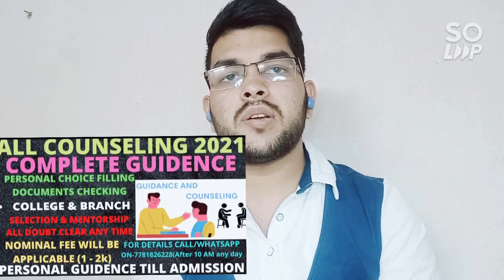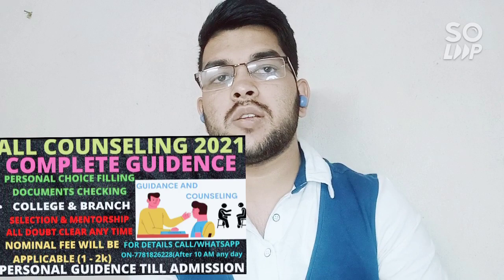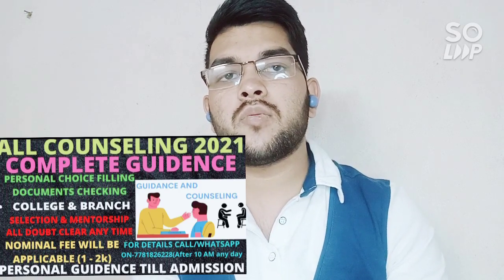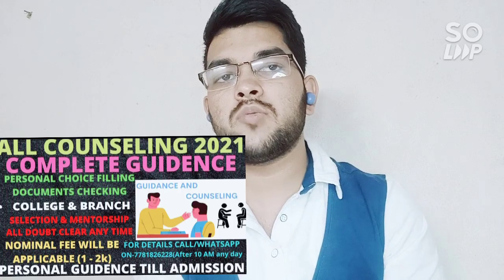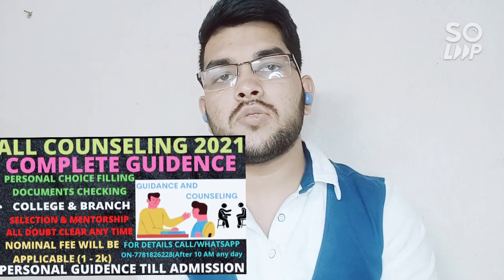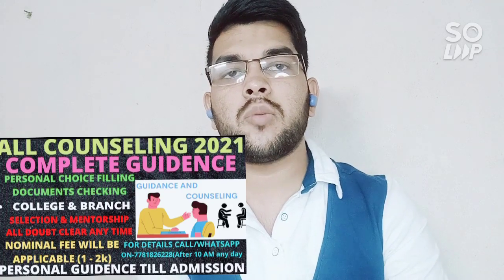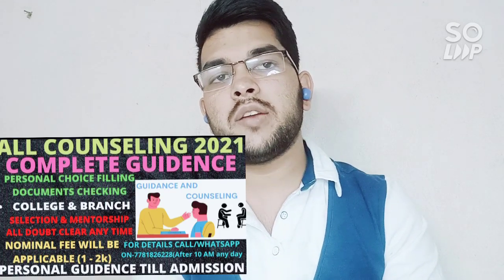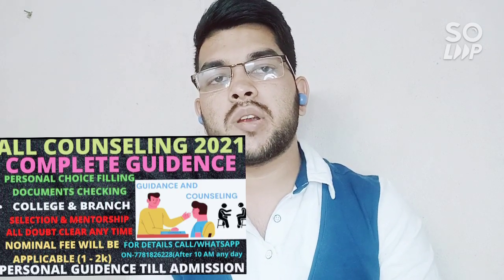JOSAA Counselling 2021 | Round 2 allotment done 👨‍❤️‍👨 | What to do next | Round 1 & 2 Cutoff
( Marks VS Category Rank , JEE Advanced 2021 )